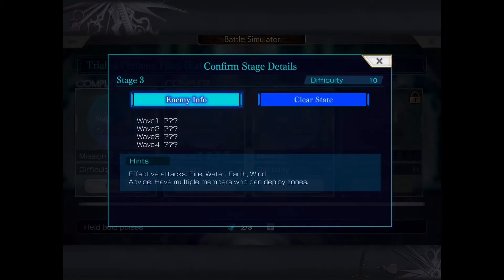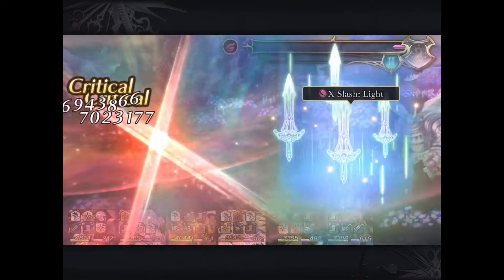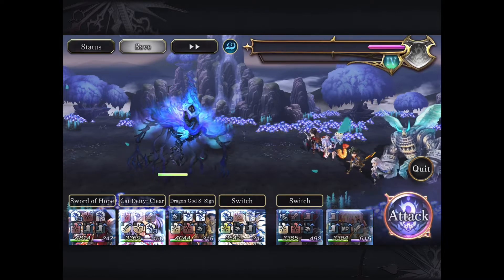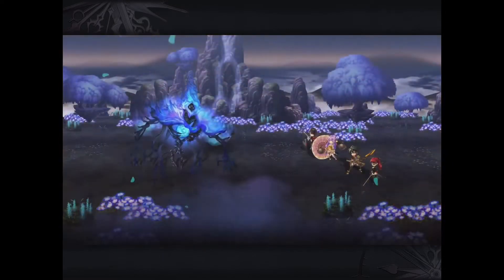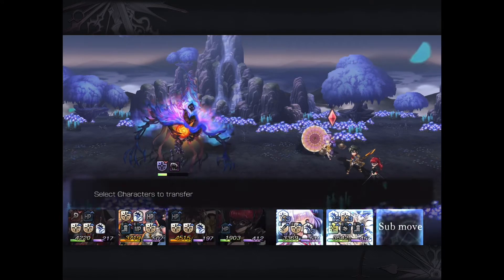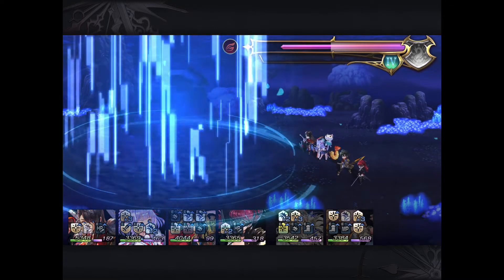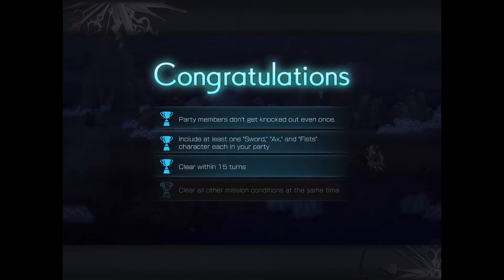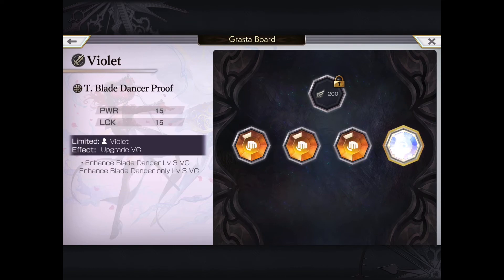Another Eden 2.9.100 Battle Simulator Trial of Perilous Tides (Weak to Earth) EX Extreme Stage 3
This video illustrates the basics of the 3rd fight in EX difficulty so far. These are no joke, good luck!.